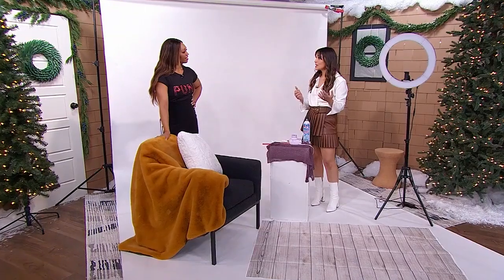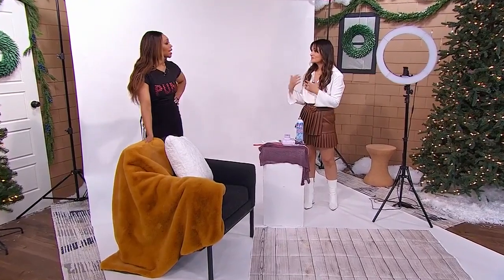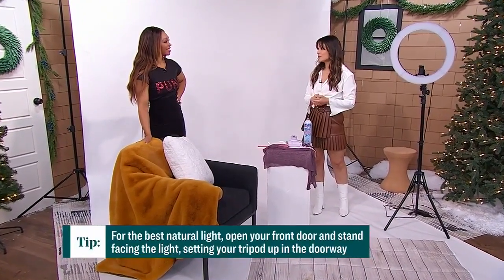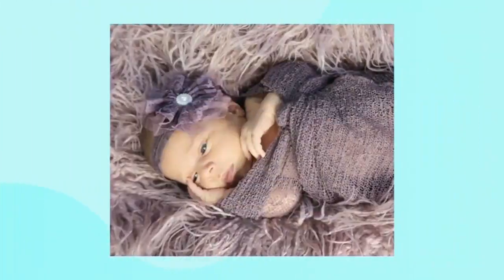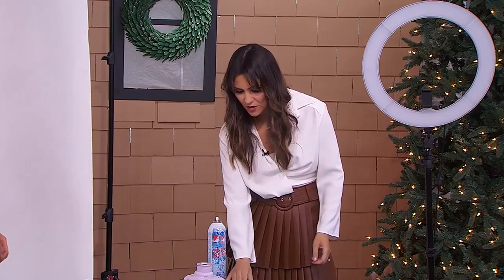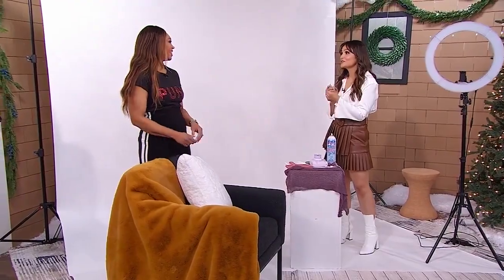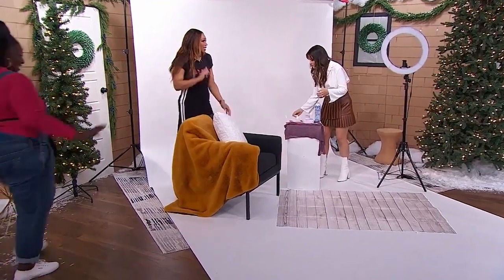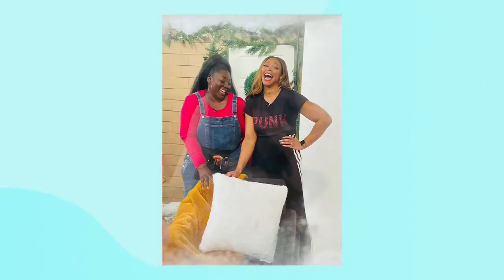7 hacks to set up a DIY a photo studio at home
Stella Acquisto shows you how to DIY a photo shoot at home – with pro-level results! “Everyone’s like, oh did you go to a studio to do these pictures? And I didn’t, I just transformed my living room.”